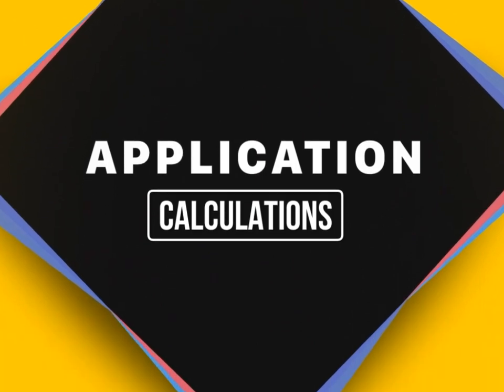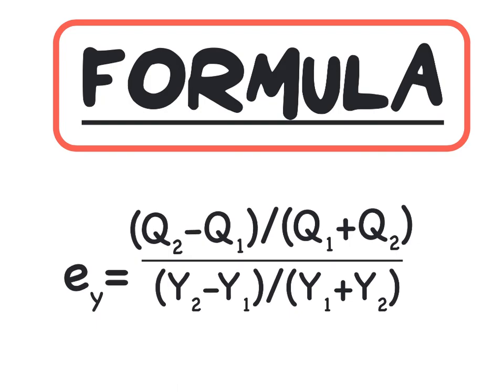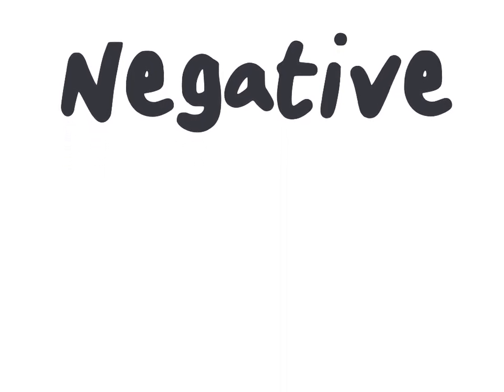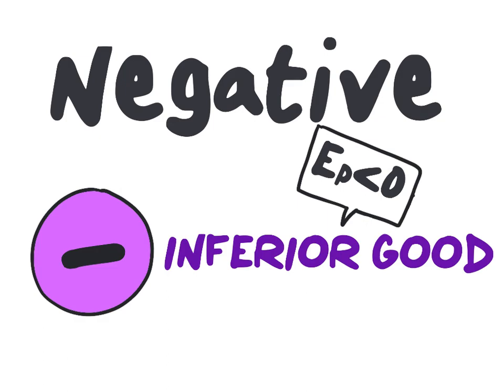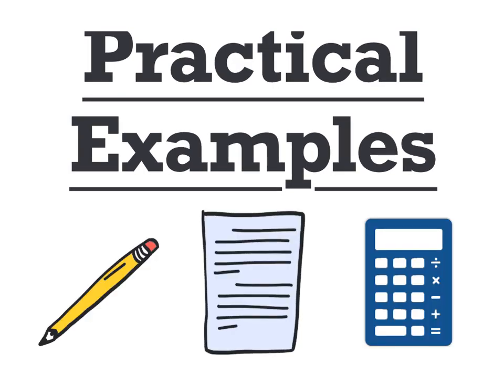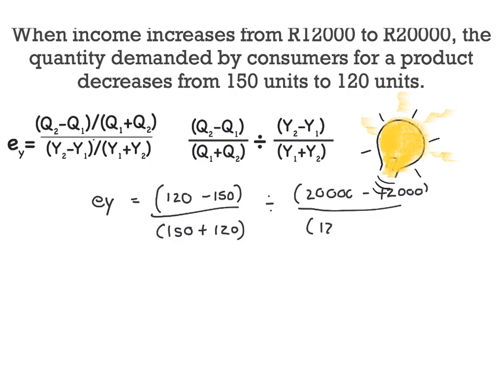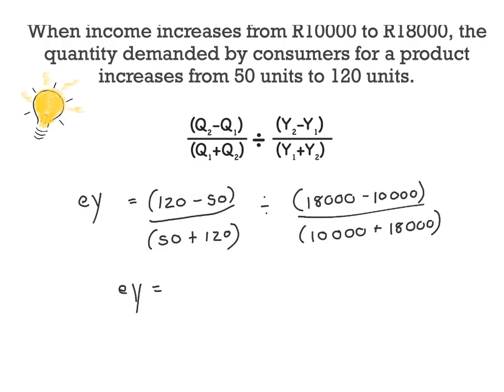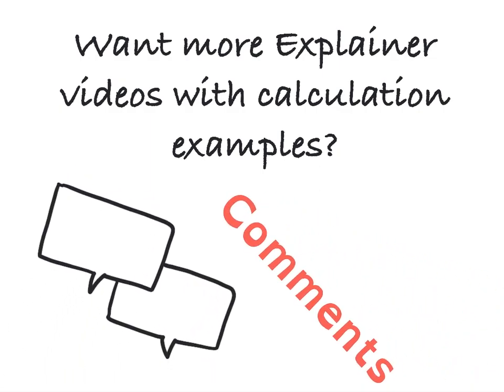Income Elasticity of Demand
Income Elasticity of Demand - Application

Elasticity is one of the topics in microeconomic, which is of great importance. Elasticity measures how sensitive consumers are to a change in price.

Income elasticity of demand is a specific type of elasticity where we measure how changes in consumer income, in turn, affects the quantity demand of a product.

In this application explainer video, we will do the following:
→  Define the Income Elasticity of Demand
→ Explain which formula is used to calculate elasticity.
→ This video will explain both normal goods and inferior goods for the relationship between income.
→ The calculated value and what the value represents.
→ To identify whether the product is normal or inferior good based on calculated values.
→ The video will discuss & provide simple examples of both normal & inferior goods.
→ The last section of this video will provide students with a explain on calculating income elasticity given a scenario applying a step by step approach.